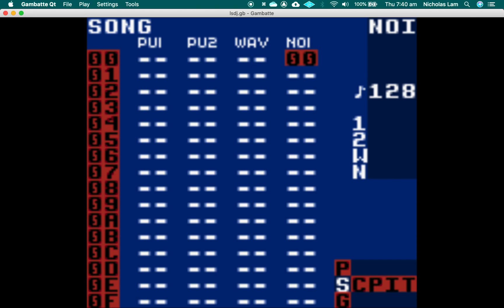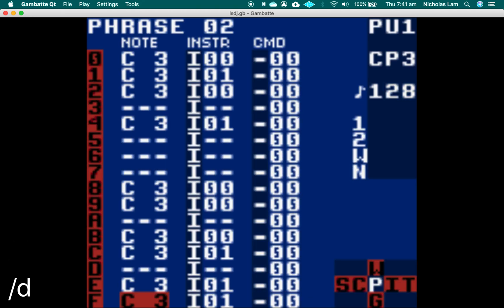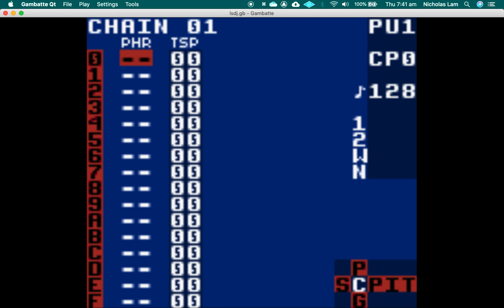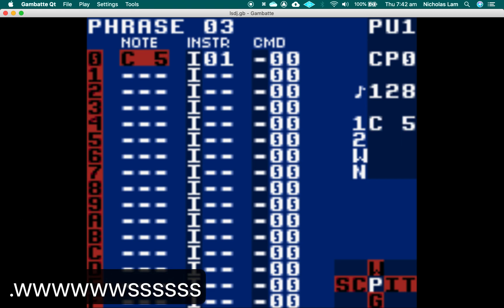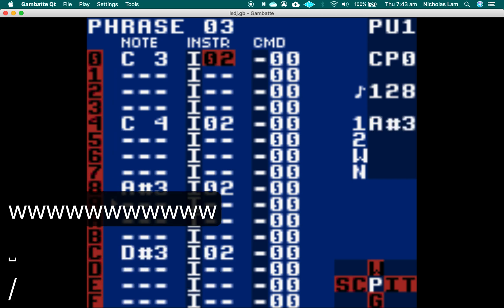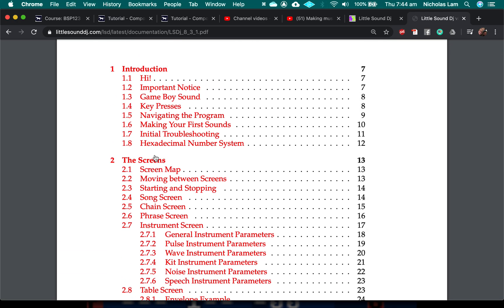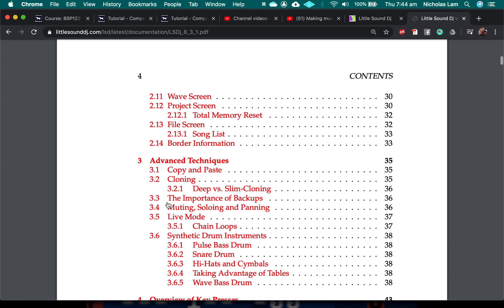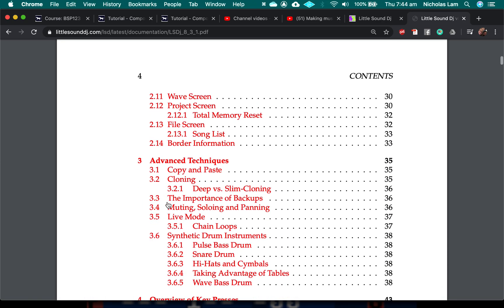BSP123 EMSTUT 9 4 PU1 channel